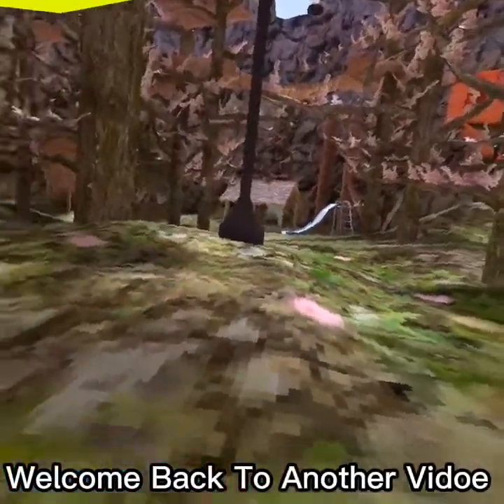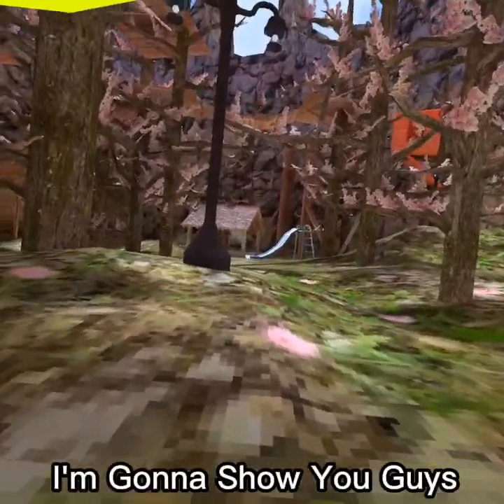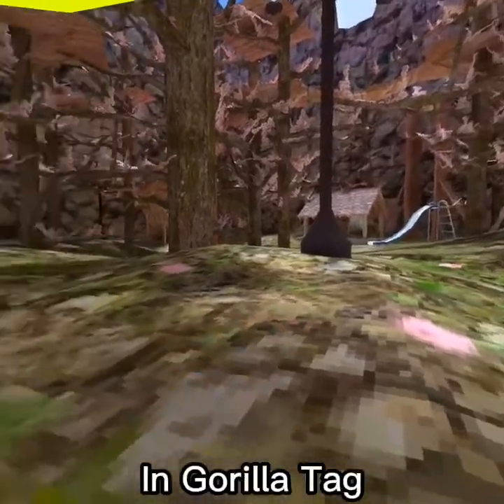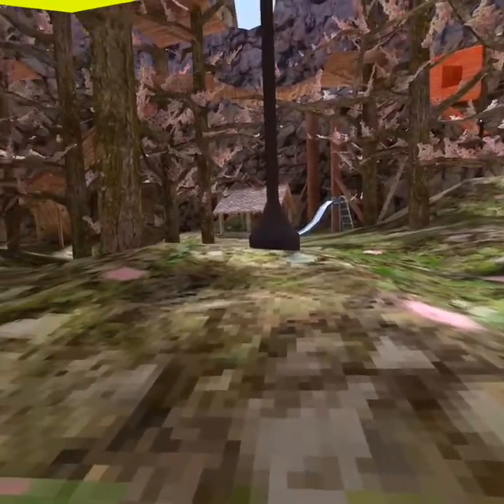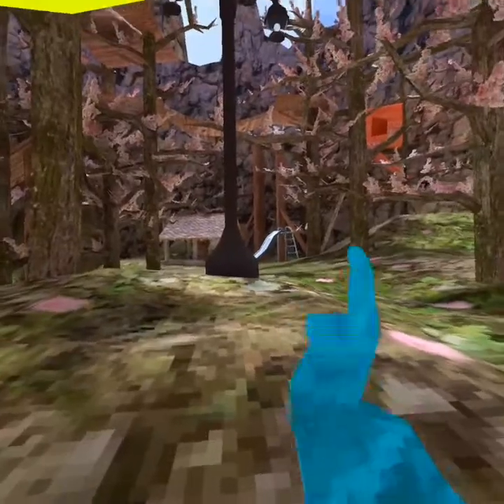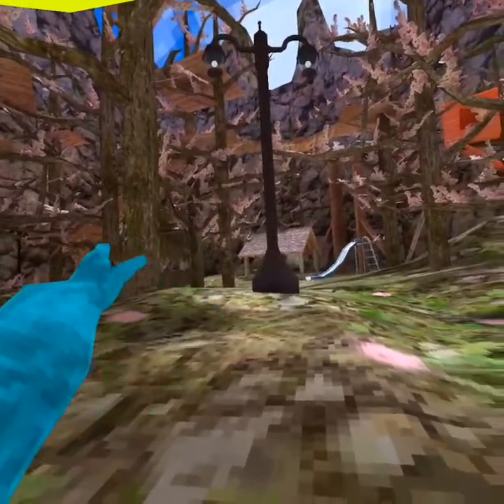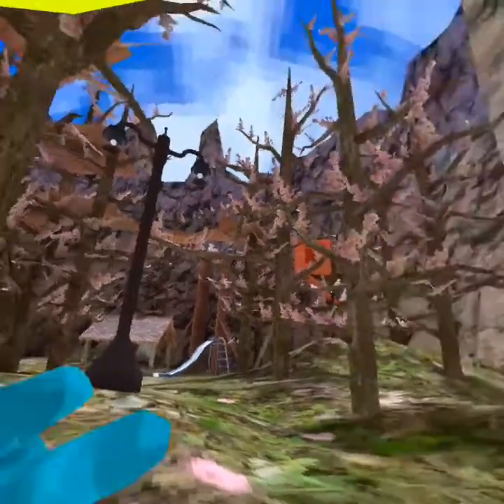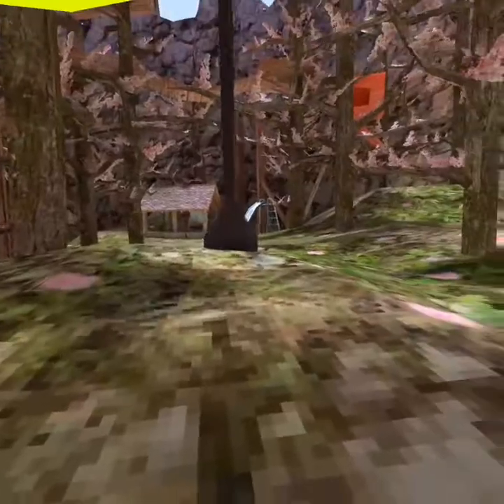*NEW* Lamppost Juke | Gorilla Tag Vr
Cool Juke I made up with the new lampposts out in gorilla tag. I hope you find this Juke and vidoe helpful to you.